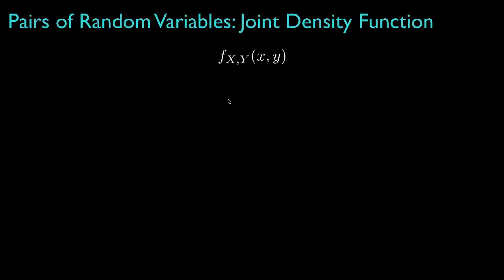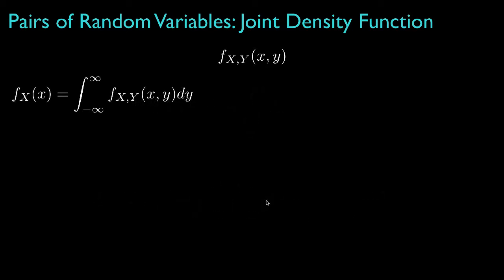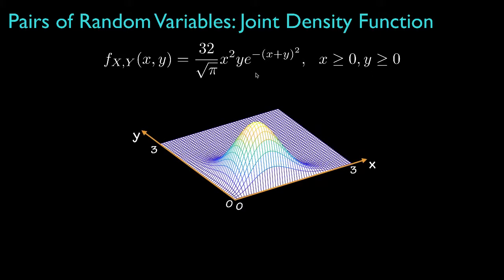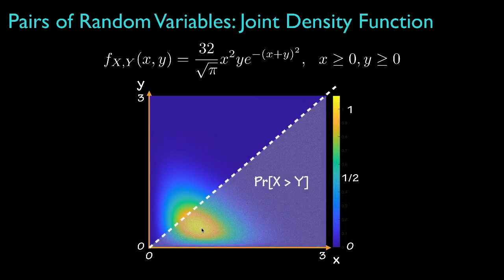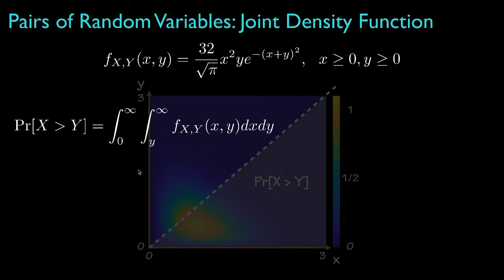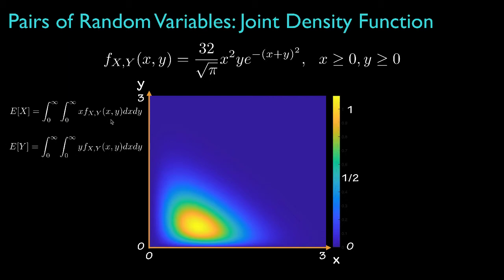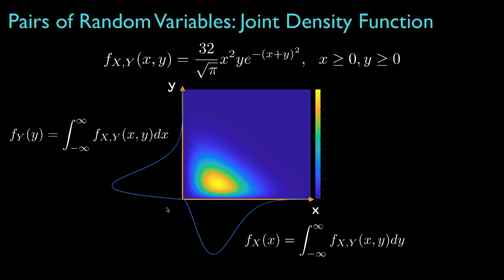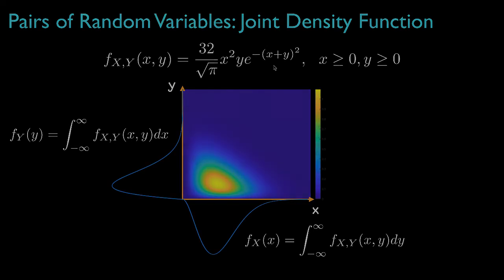Joint Density Function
In this lesson, we’ll introduce the concept of the joint density function for a pair of random variables, and we’ll show how to use this density to solve for interval probabilities and expectations.